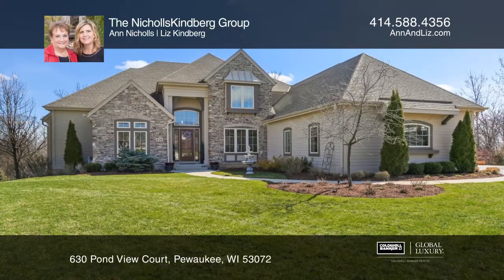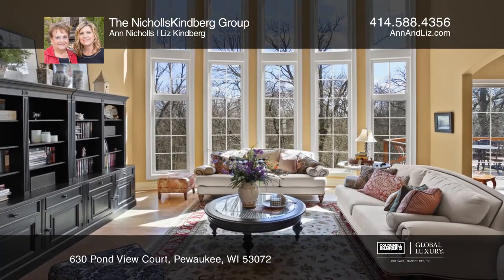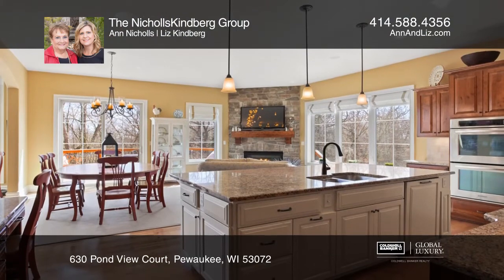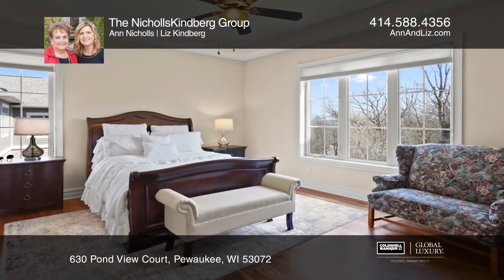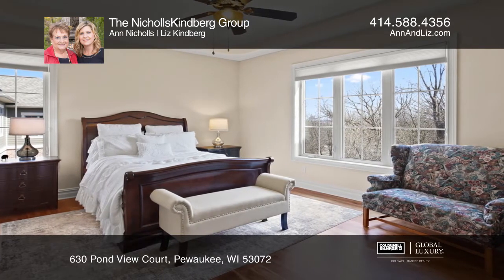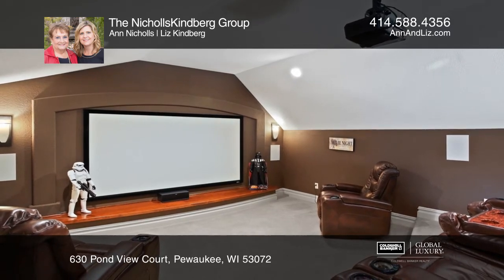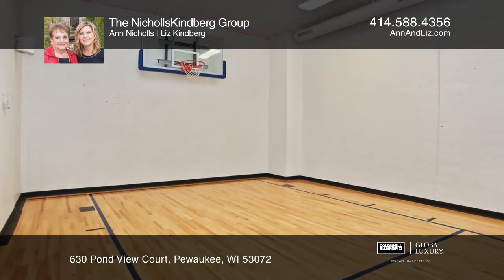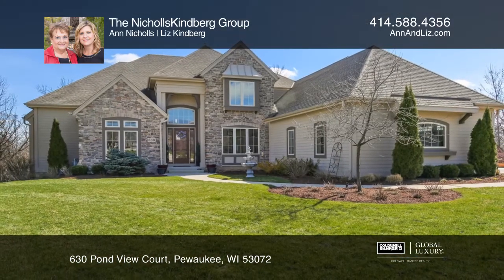630 Pond View Court Pewaukee, WI | ColdwellBankerHomes.com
630 Pond View Court, Pewaukee, WI

Breathtaking custom-built Kingsway home will WOW you! Home offers exceptional quality and craftsmanship at every turn. Three full levels of living space have been expertly designed for function and beauty. Stunning grand foyer with curved staircase and Hickory hardwood flooring welcomes you and lead